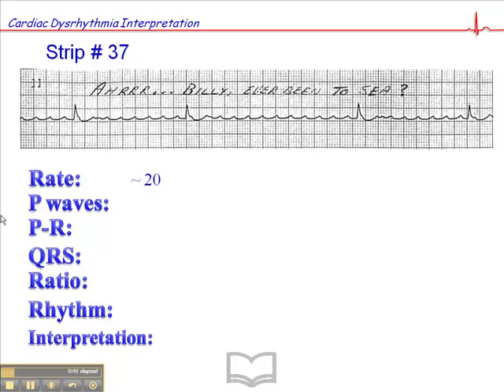ECG: Exercise # 37